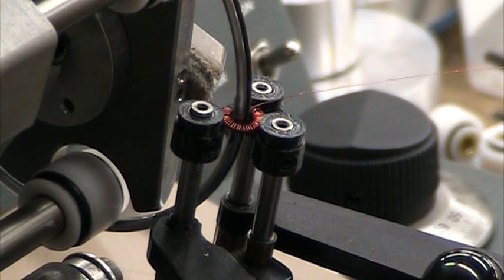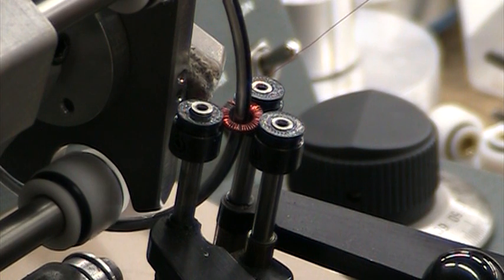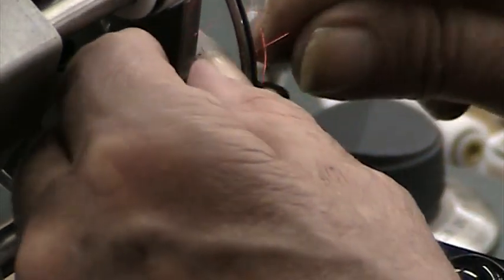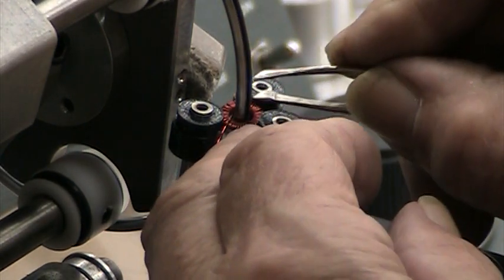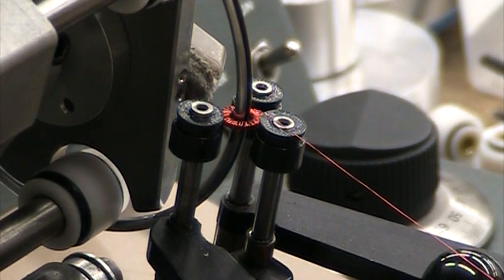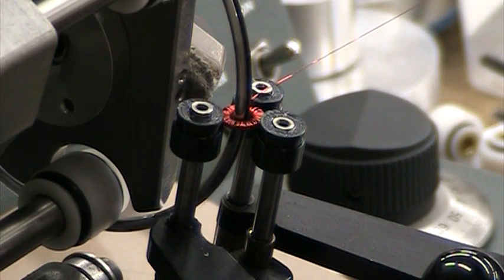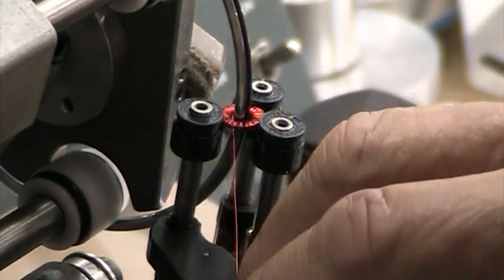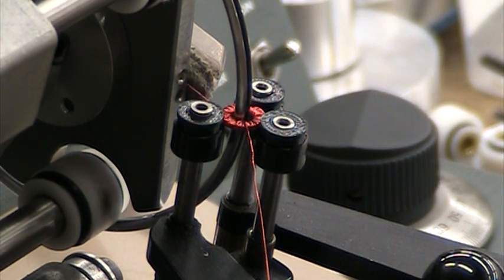130 turns of 36 AWG wire.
This is 130 turns of 36 AWG wire wound on a very small 3D printed core roughly 9.5mm OD X 5.5mm ID X 1mm Height.
We used the Wire Slider Shuttle to wind this wire. The core rotators were custom printed with a slot that kept the core from sliding upwards.